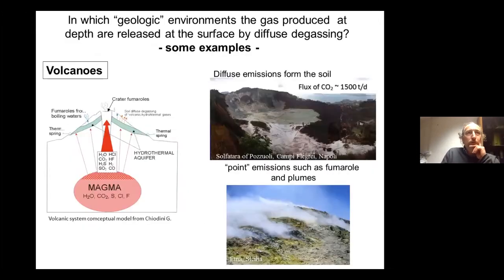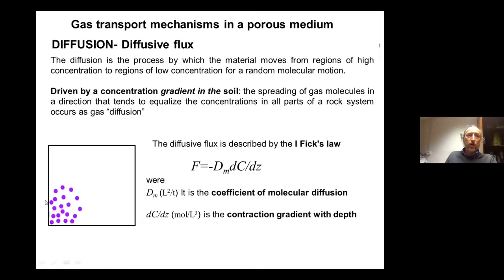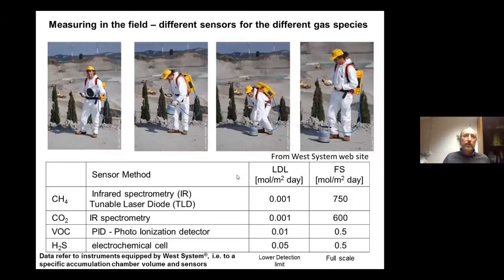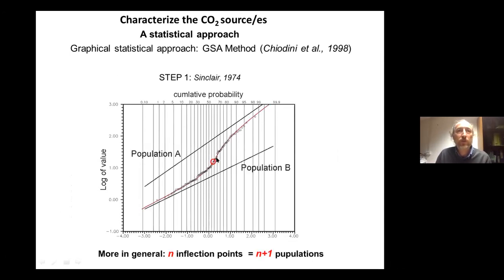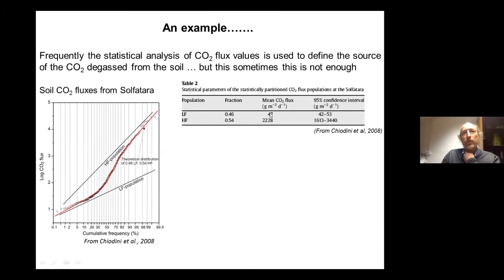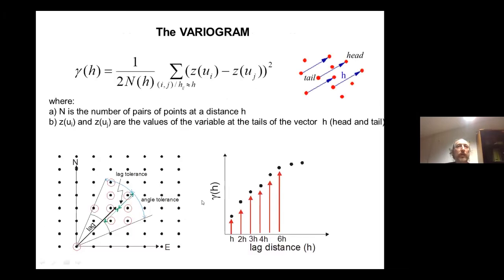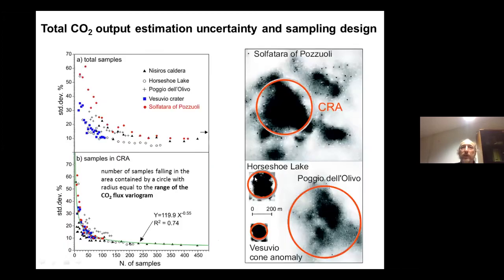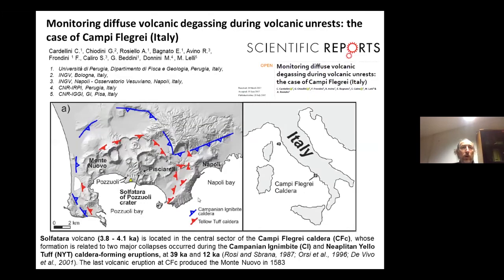Carlo Cardellini - Studying diffuse degassing from soil: methodologies and applications